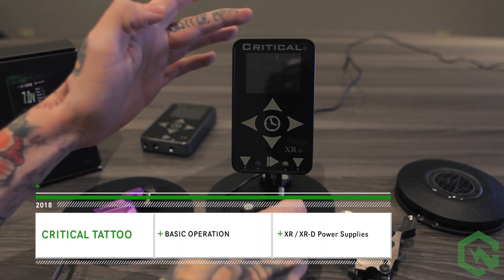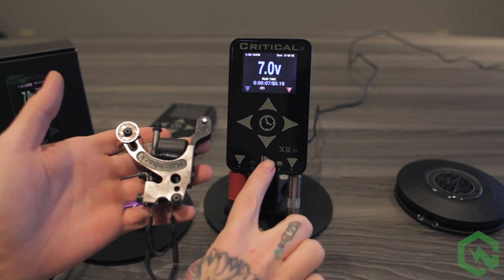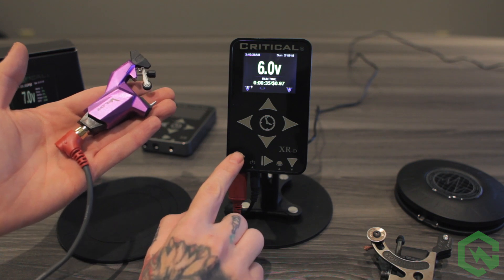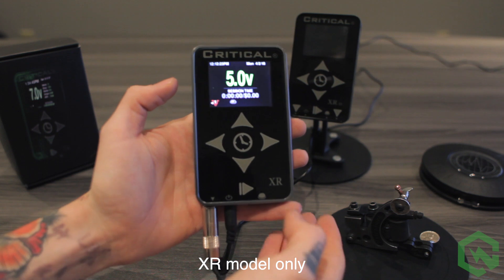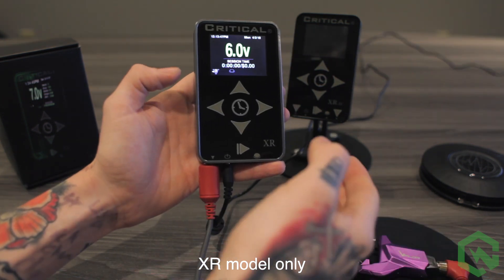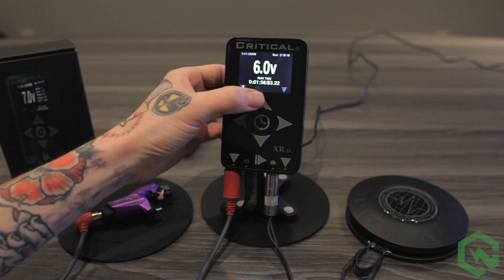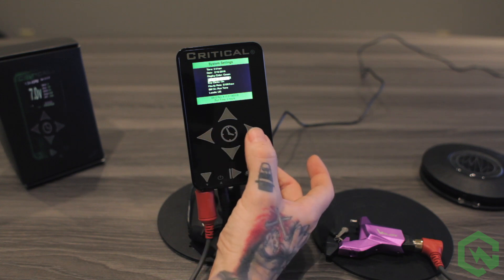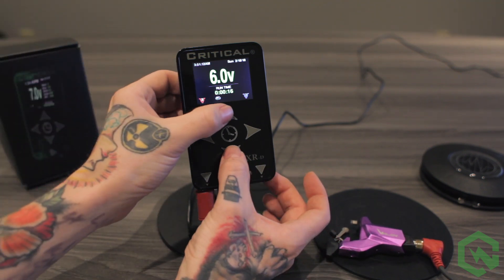XR and XR-D power supply How To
Basic operation of our newest power supply the XR and the XR-D!